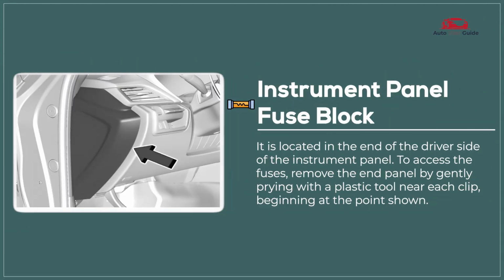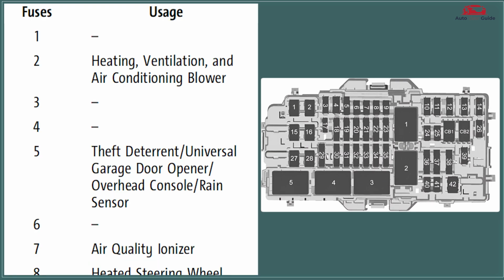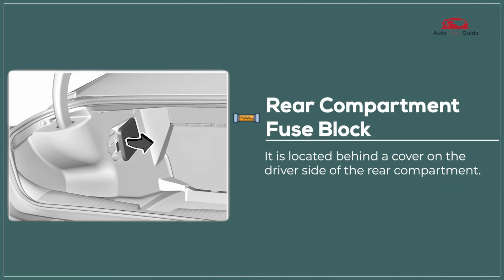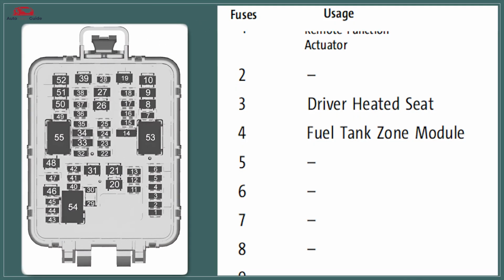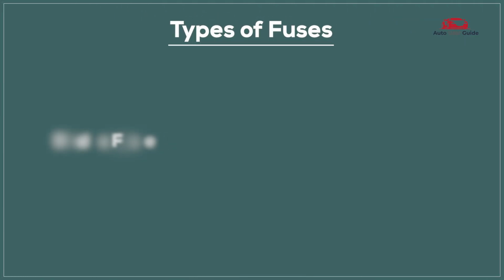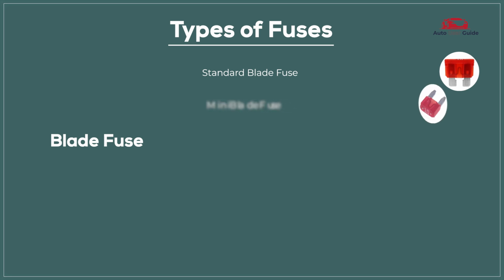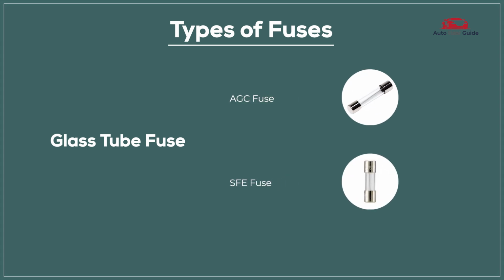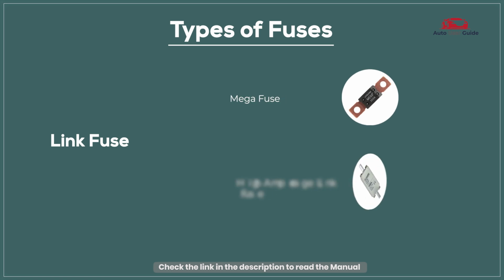2023 Cadillac CT4 Fuse Box Diagram & Location User Guide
In this comprehensive guide, we delve into the fuse box locations and diagrams for the 2023 Cadillac CT4. Whether you're troubleshooting an electrical issue or performing routine maintenance, understanding your vehicle's fuse layout is essential.​

✅ What You'll Learn in This Video:
✔️ Locations of all three fuse boxes in the 2023 CT4:
Engine Compartment Fuse Box
Instrument Panel Fuse Box
Rear Compartment Fuse Box​     Cadillac Forums +8
✔️ Step-by-step instructions to safely access each fuse box. ✔️ Detailed fuse diagrams and their corresponding functions (e.g., lighting, infotainment, charging systems). ✔️ Tips for identifying and replacing blown fuses. ✔️ Safety precautions when working with your vehicle's electrical system.​

This guide is perfect for DIY enthusiasts and anyone looking to gain a better understanding of their Cadillac CT4's electrical system.​